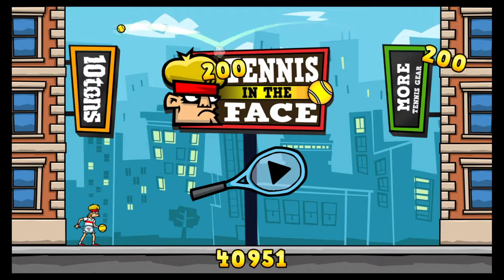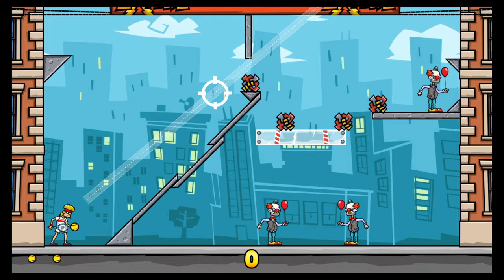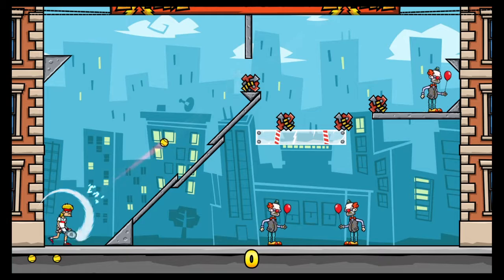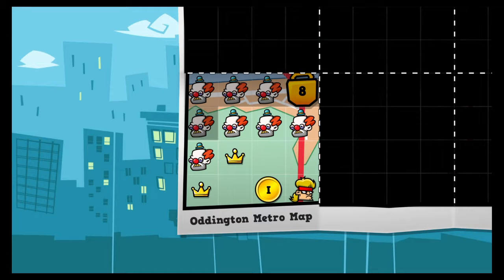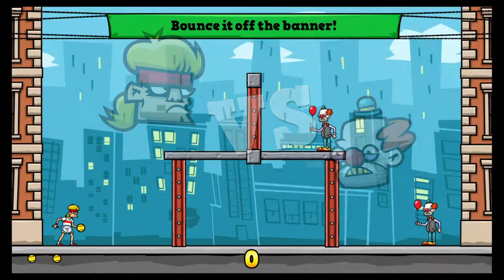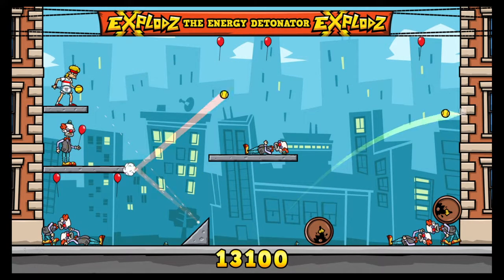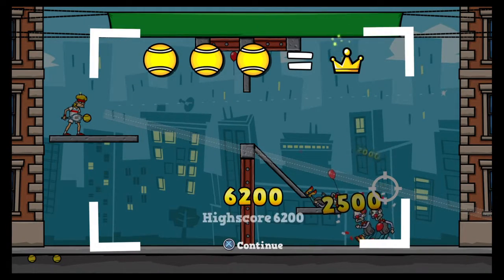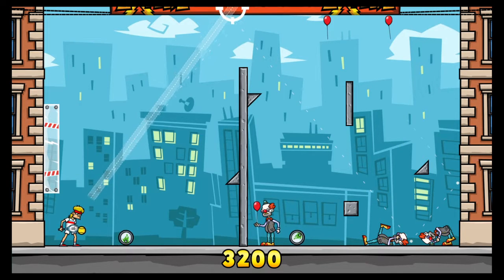Tennis in the Face (PS4) | Gameplay Review + Rating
@DJAK47BCnWo reviews the PSN game, Tennis In The Face for the PS4. Peace!